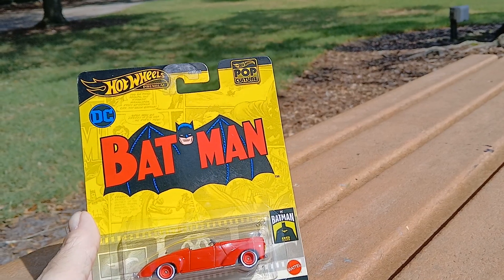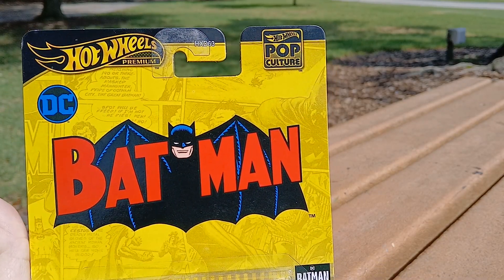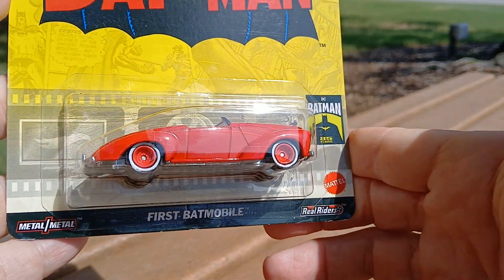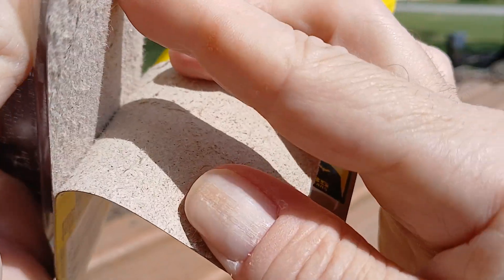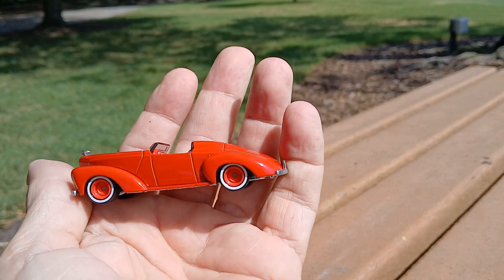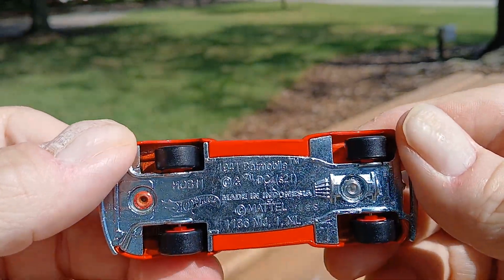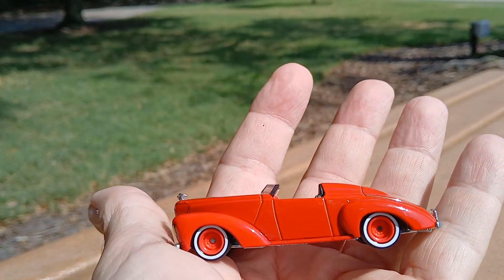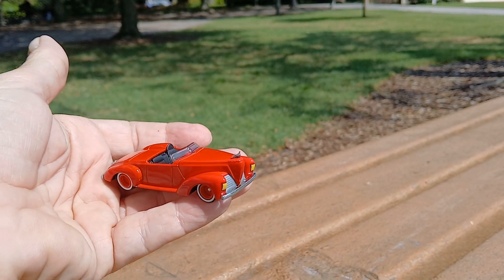Batmobile - Hot Wheels First Appearance Batmobile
Hot Wheels version of the first appearance of the Batmobile.
Actually, this should be labeled as Bruce Wayne's car, as it is represented here. The top was put up when it was used as Batman's ride.☮️